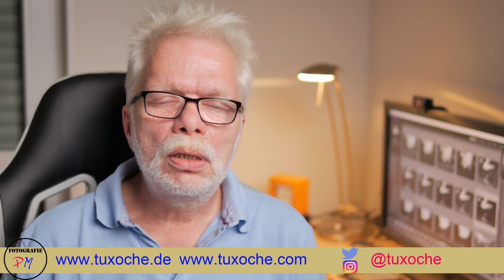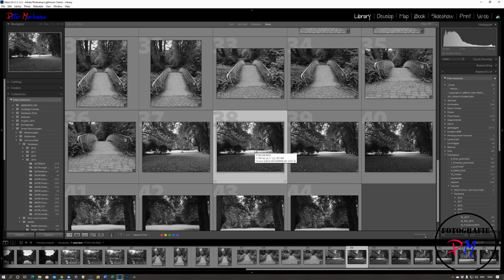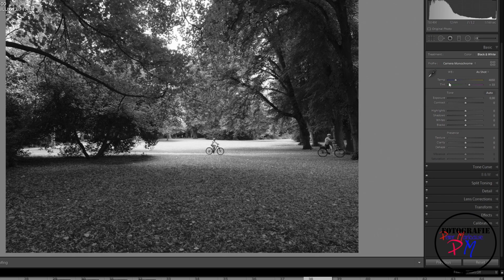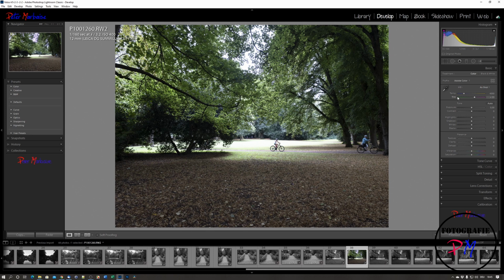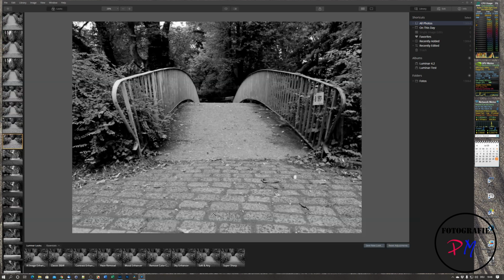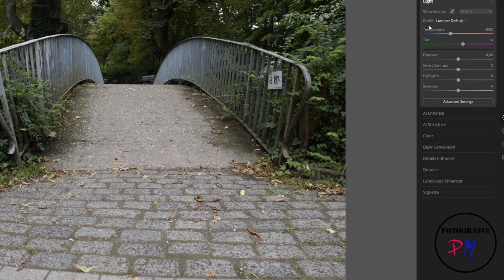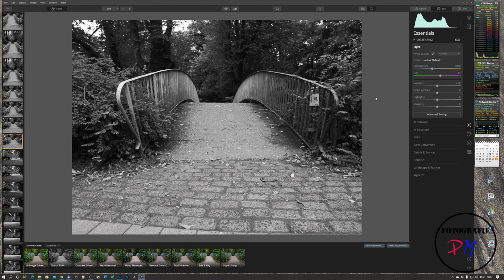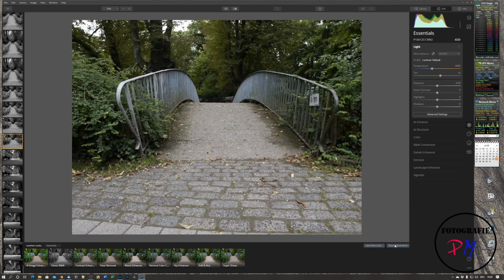Digital b/w photography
Digital black and white photography